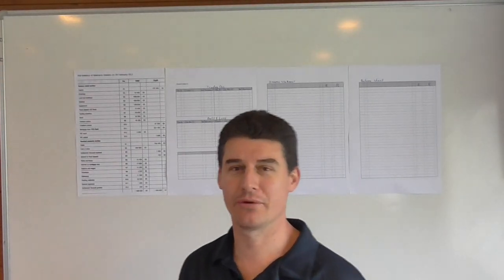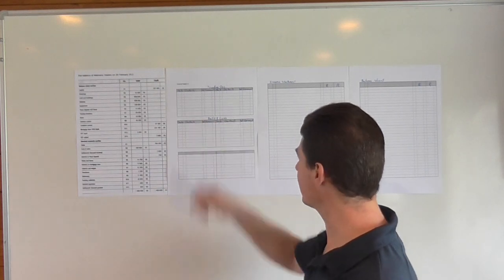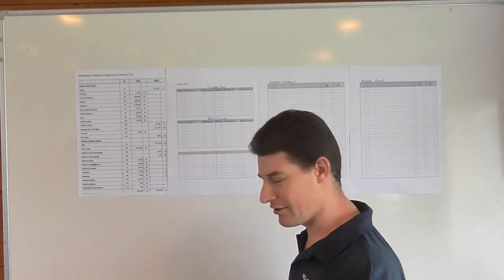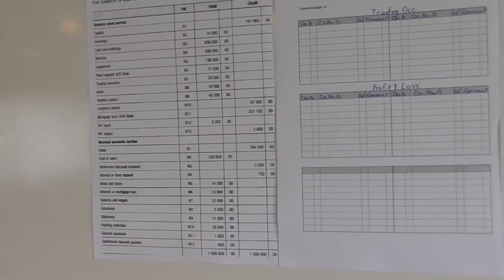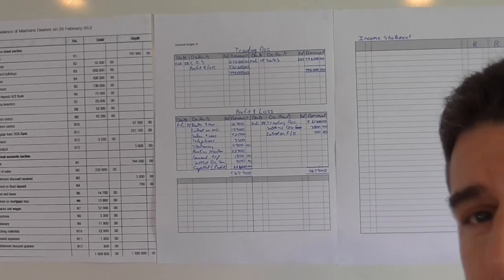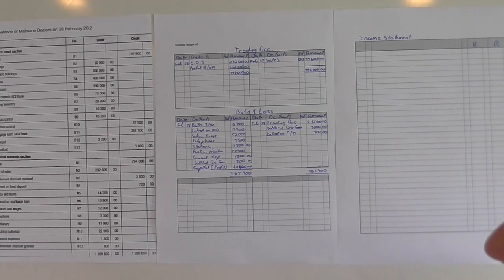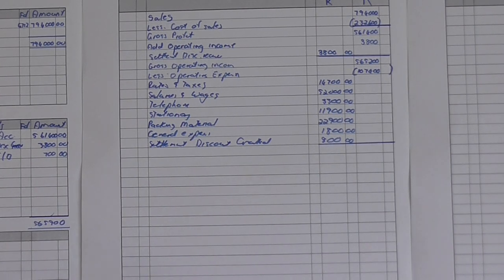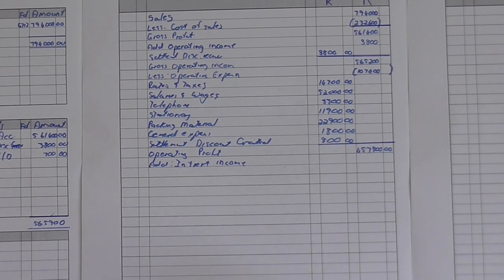Carlo Leone - ICB SA - Bookkeeping to trial Balance - LM8 - Financial statements